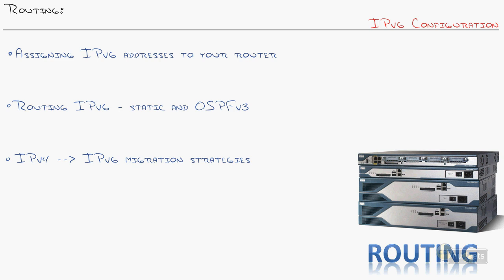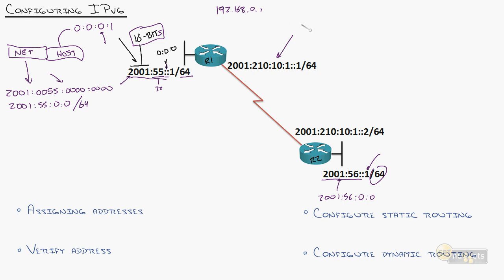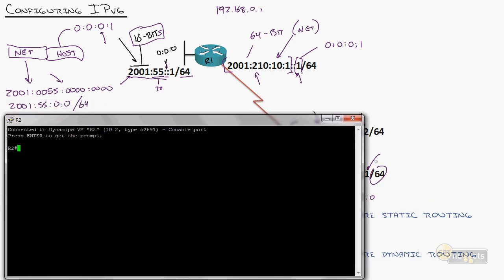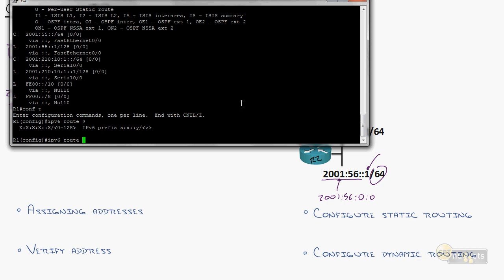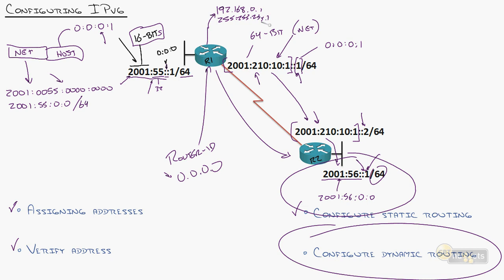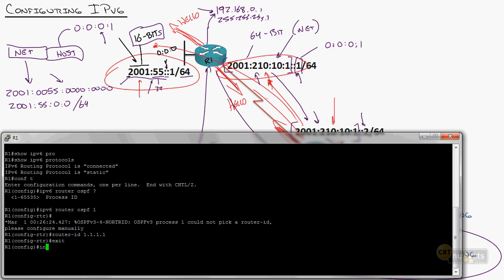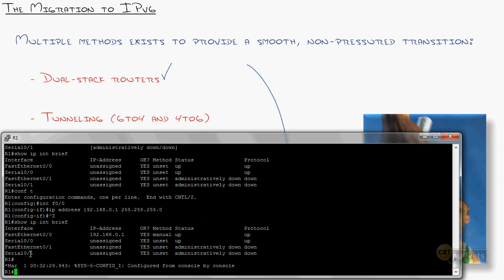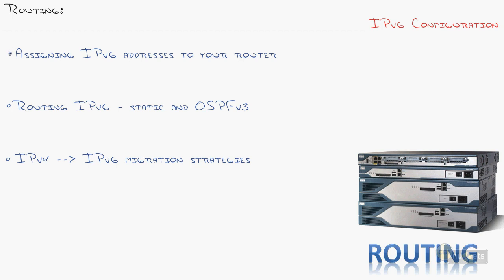35 Routing IPv6 Configuration